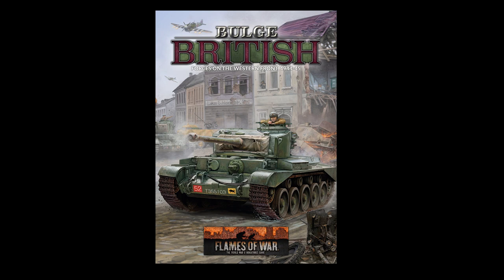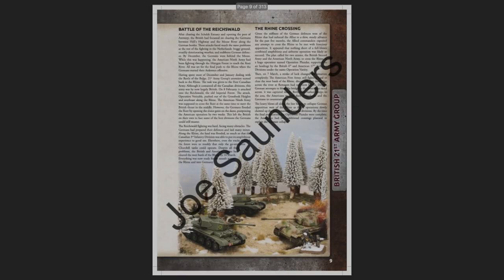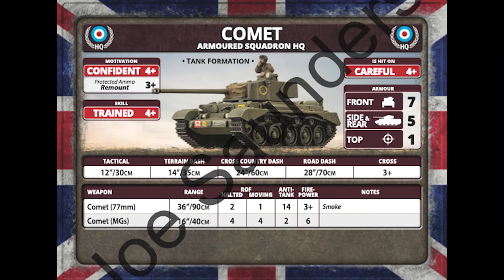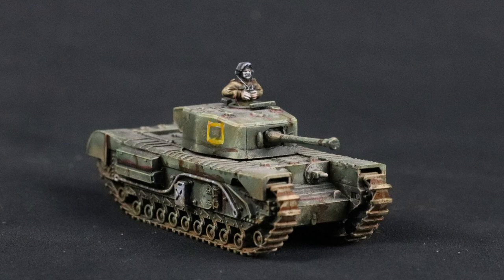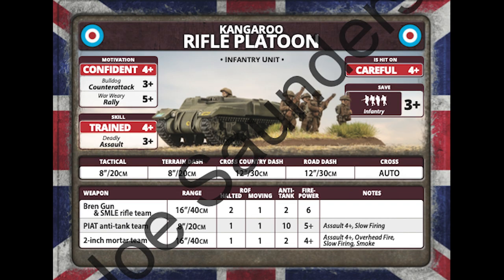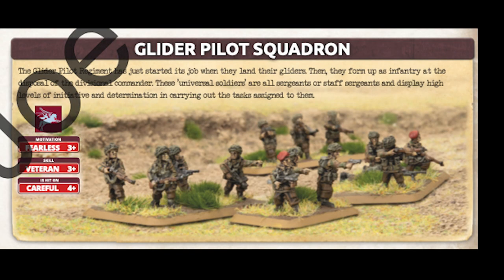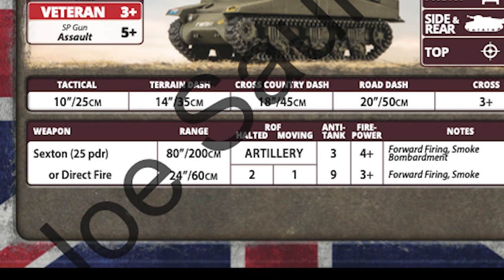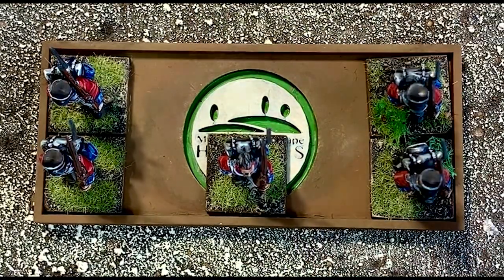[SECRETS REVEALED]-Bulge British Forces | Fast Review | Late War for Flames of War | WWII Miniatures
Battlefront Miniatures' new book, Bulge British Forces for Flames of War Late War, is about to be released, so it is time to provide a book review.  In this video we take a close look at the new rules, models and scenarios it contains.  Whether you play Allied or Axis Forces, you are going to want to know all about this book as it will have a huge impact on the game.  It provides rules for several awesome tanks like the Comet,  Challenger, Cromwell,  Ram and Churchill, just to name a few.

Important links:
Etsy Store

A lone German tank crosses Arnhem bridge – A Bridge Too Far (1977)
Nikolaevna